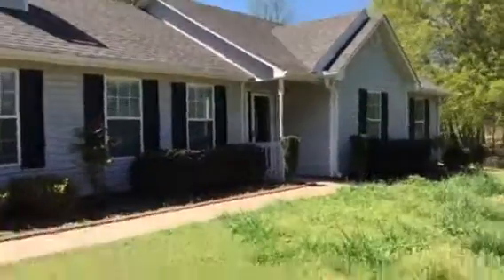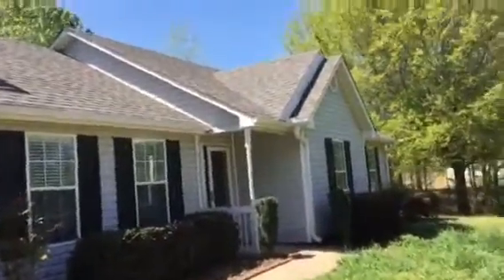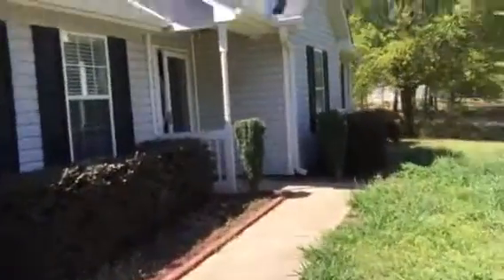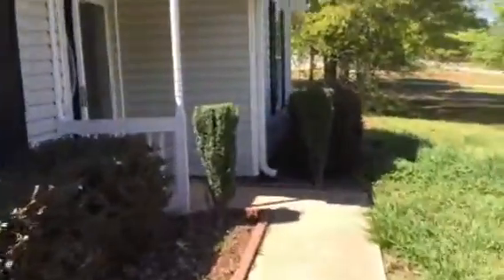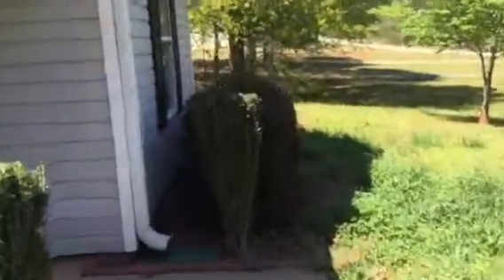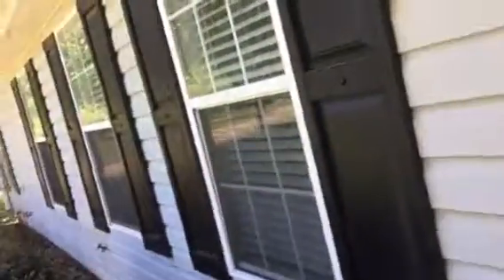174 Stroud Rd., McDonough